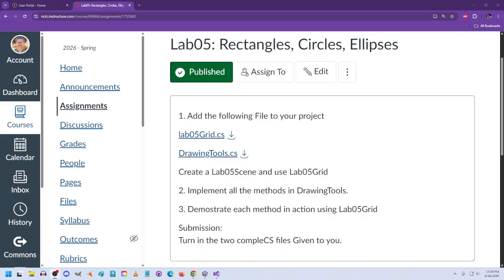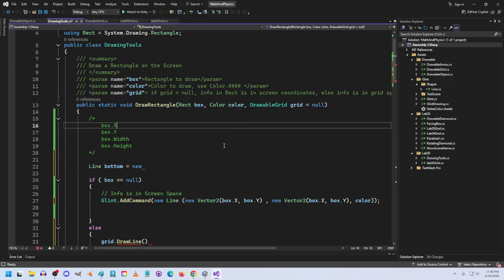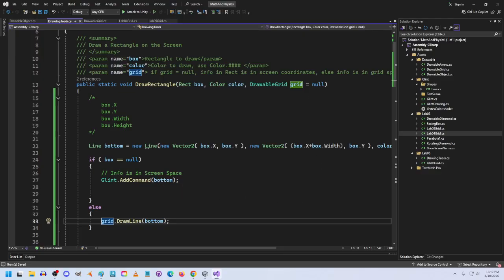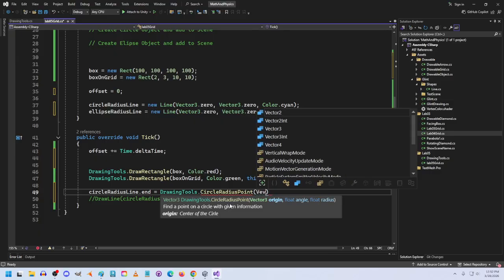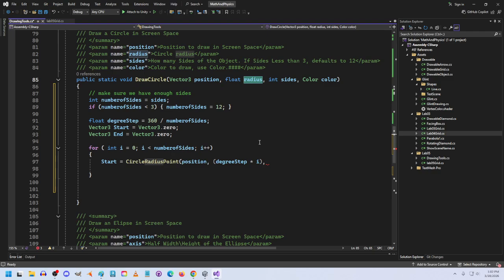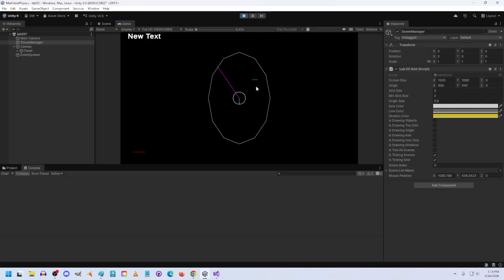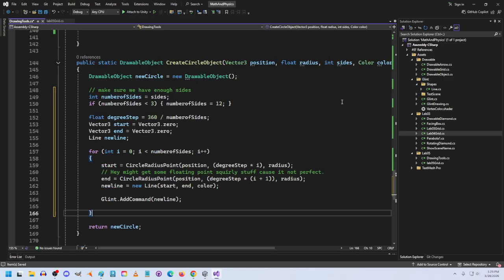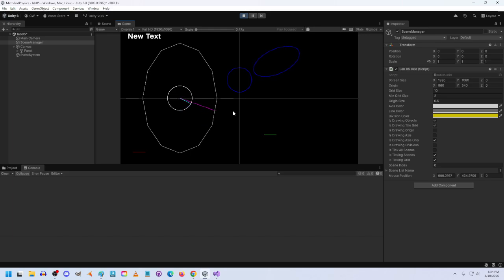GAME 2302 - Building and Drawing Rectangles, Circles, Ellipses